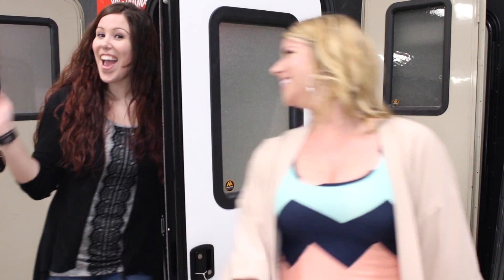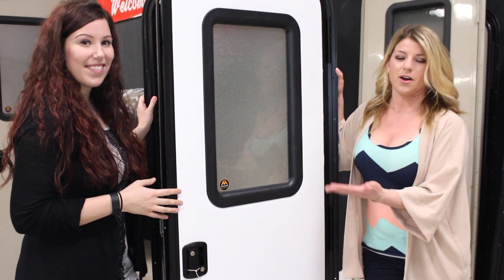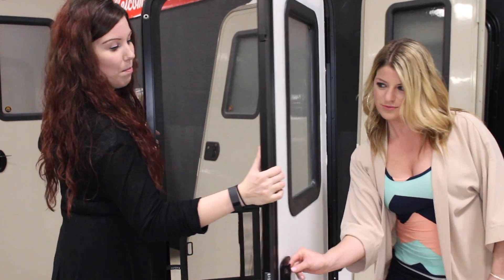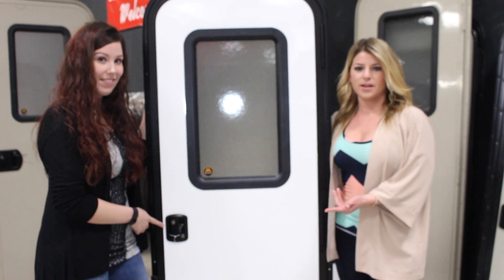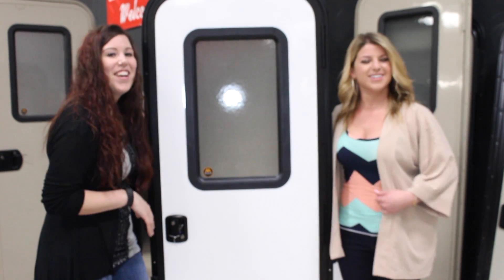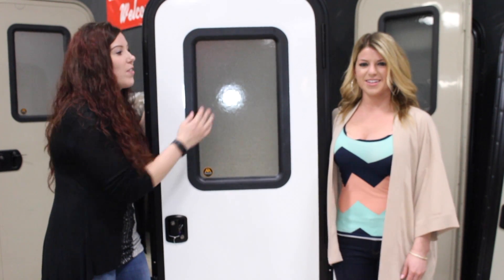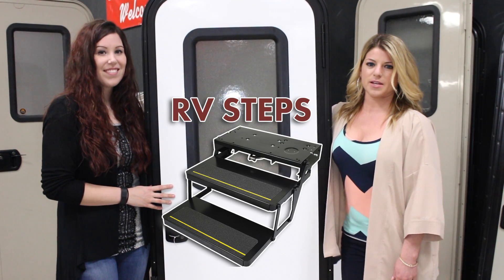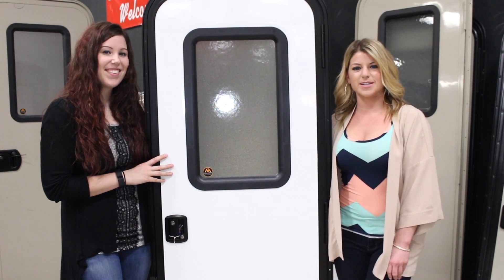RV Entry Doors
Need to replace your RV entrance door? We have many different size and styles to choose from!